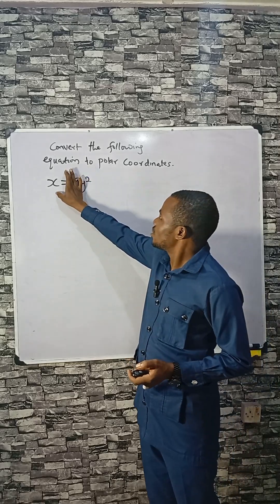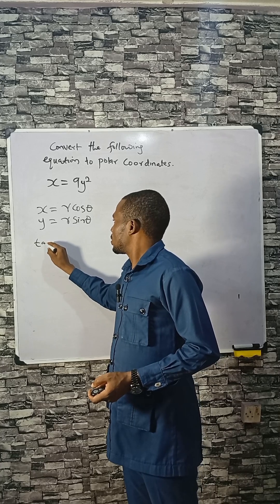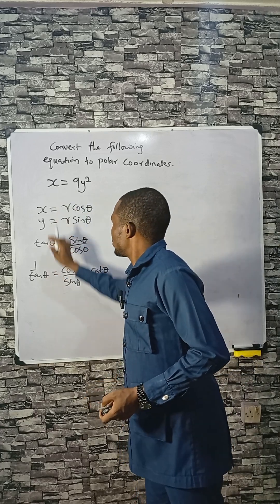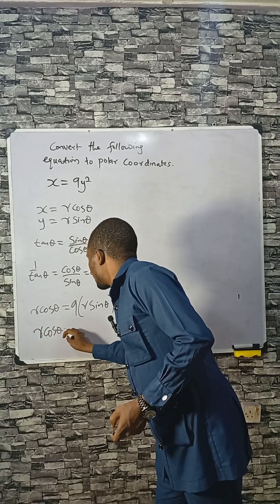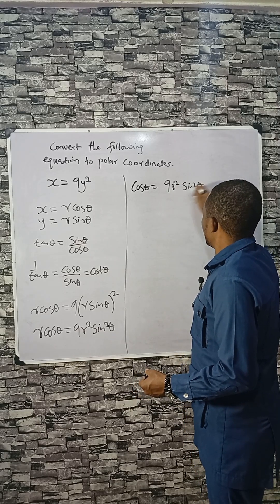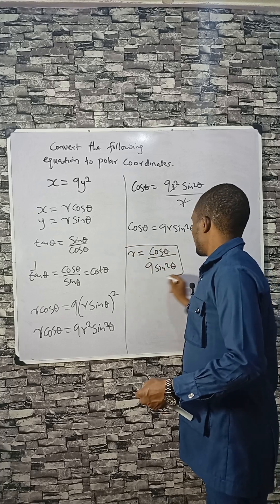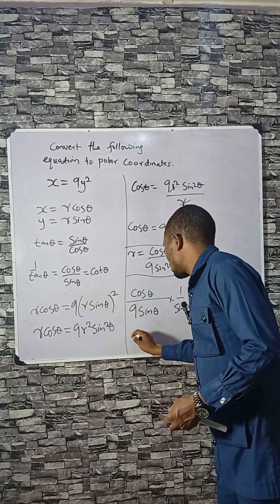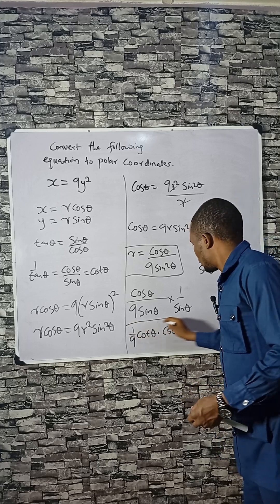Convert Cartesian Equation to Polar Form x = 9y² Explained Step by Step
Master how to convert Cartesian equations to polar coordinates with this quick GCSE math lesson! In this video, we solve x = 9y² step by step and express it neatly in polar form. Learn how to use r = cosθ / (9sin²θ), understand coordinate transformations, and build strong graph interpretation skills. Perfect for GCSE exam practice, A-level math prep, or anyone wanting to strengthen their algebra and geometry understanding. Watch till the end to boost your confidence in equation conversion and polar coordinate problems.